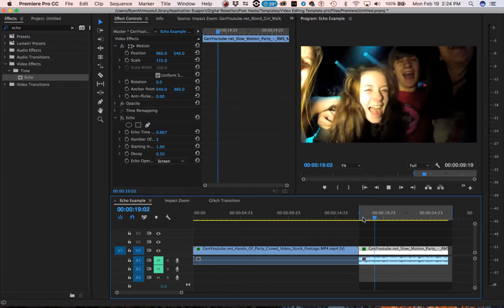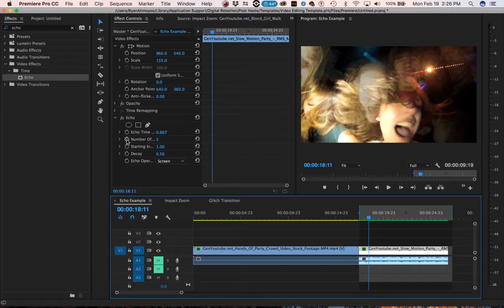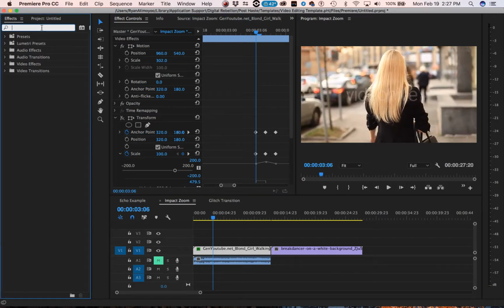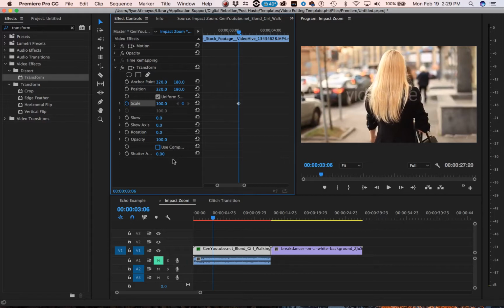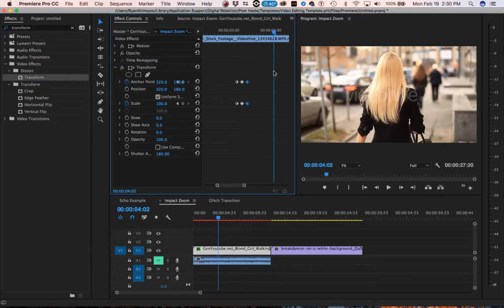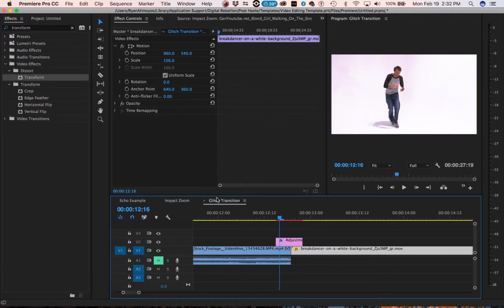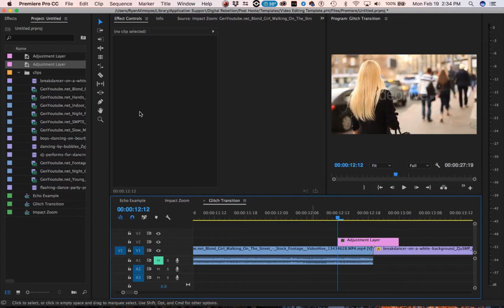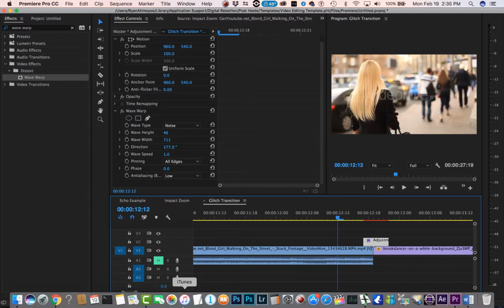Ryan tutorial music Video Effects pt 1